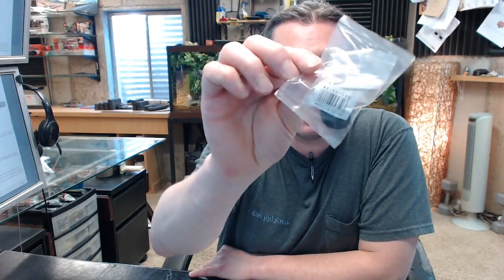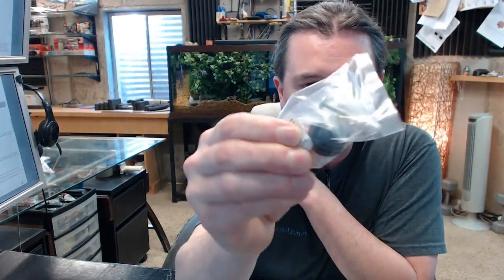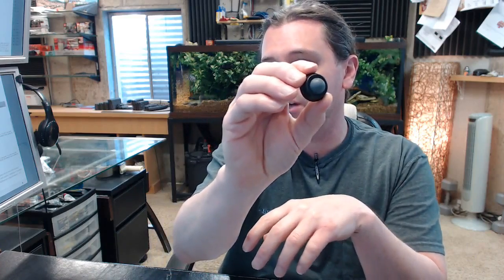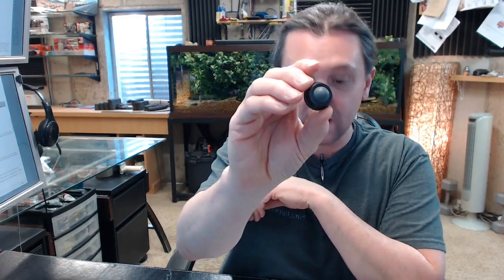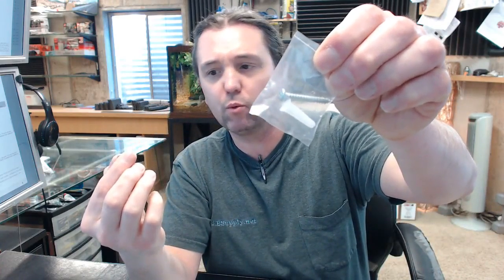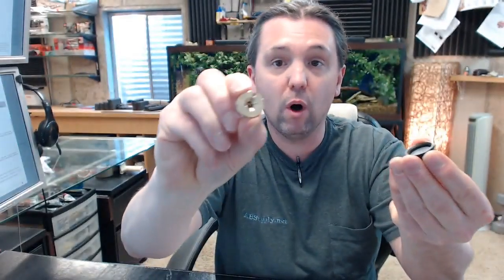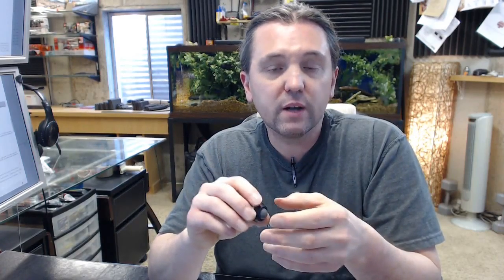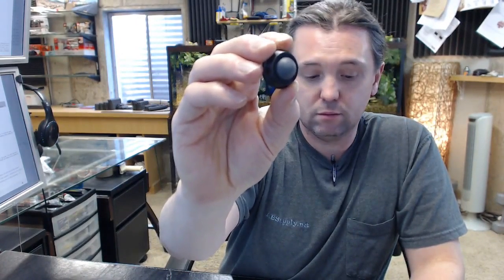U Need Hardware WB100 613 slash 10B